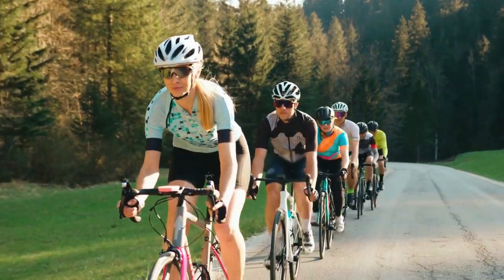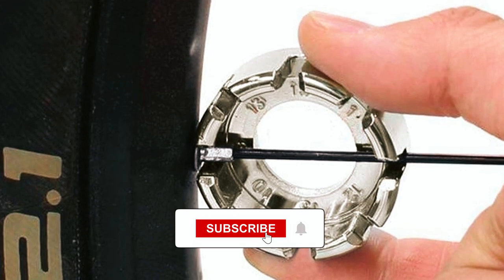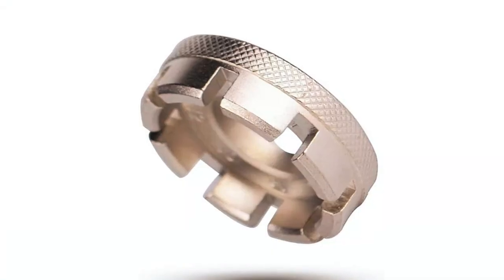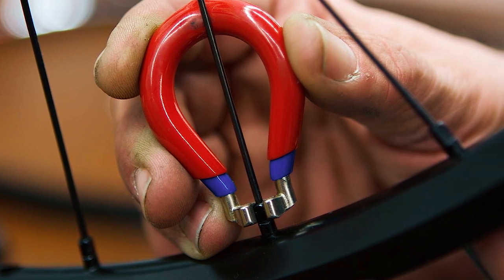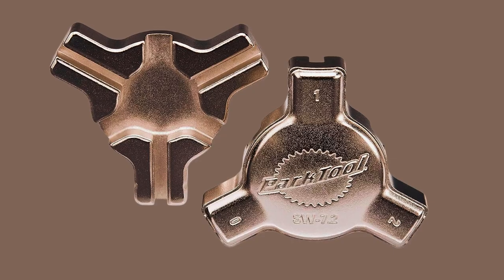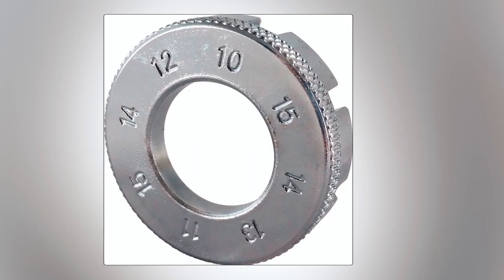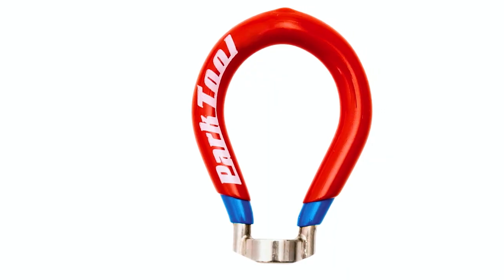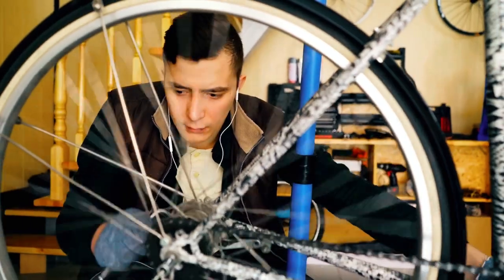Best Spoke Wrenches in 2024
Spoke wrench: Hey guys, in this video, we’re going to review the pros and cons of the top 5 best Spoke wrench for sale right now.

➜ Links to the best Spoke wrench 2024 we listed in this video:

►Amazon Links ✅

00:00 INTRODUCTION.
00:23➜ 1. GOABROA SPOKE WRENCH
0:58➜ 2. LETUSPORT SPOKE WRENCH
01:32➜ 3. PARK TOOL TRIPLE SPOKE WRENCH
02:00➜ 4. ATLIN SPOKE WRENCH
02:32➜ 5. PARK TOOL SW-42 SPOKE WRENCH
03:08 OUTRO.

That is why when buying a Spoke wrench, there are a few things to consider; quality, durability, ease of use, and features.

In today’s video, we are going to look at the top five best Spoke wrench available on the market today. We have made this list based on our own opinion, research, and customer reviews. We have considered their quality, features, and values when narrowing down the best choices possible. If you want more information and updated pricing on the products mentioned, be sure to check the links above.